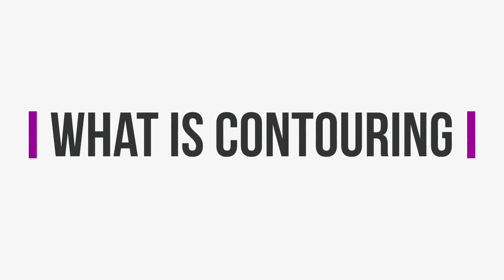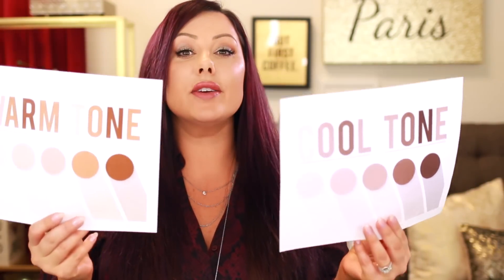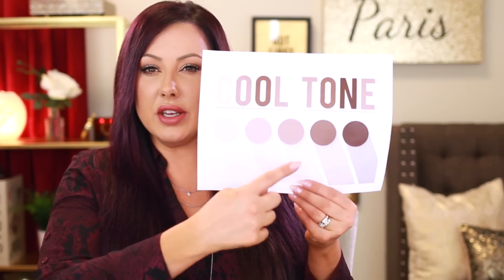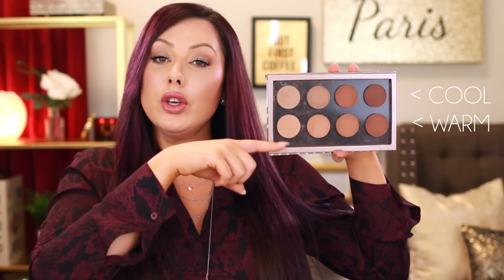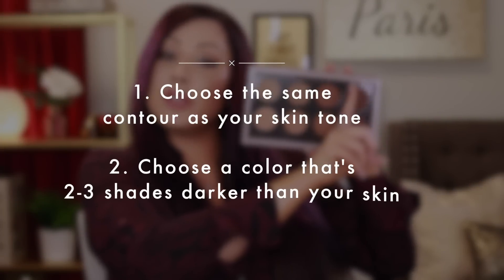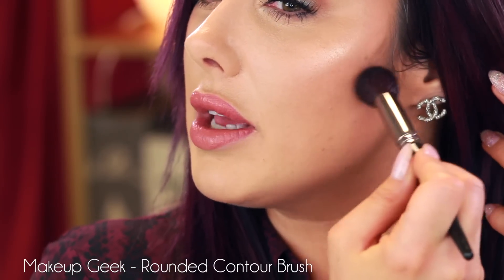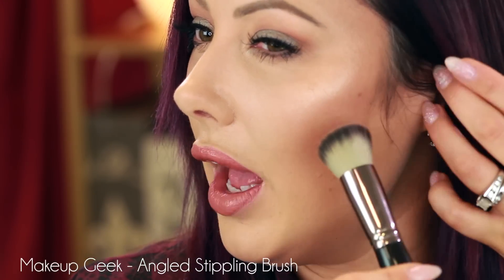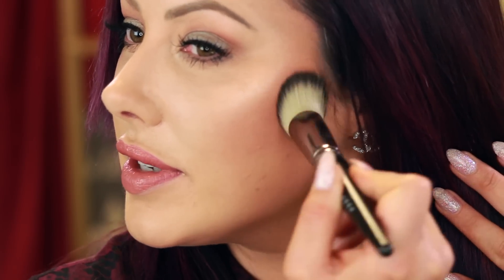Contour Like a Pro | Pretty Smart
Hey, Makeup Geeks! In preparation for our upcoming contour powders launch (yay!) I’m talking you through everything you need to know about contouring! It must be the former teacher in me, but I love doing these educational videos for you guys! Whether you’re a contouring newbie or pro, I hope you can find something inspiring and useful from this video.

PRODUCTS:
Makeup Geek Contours in Warm & Cool *Launches January 27th*

xoxo,
Marlena